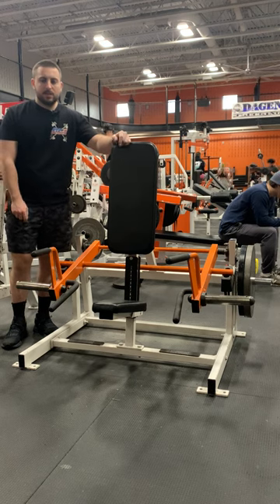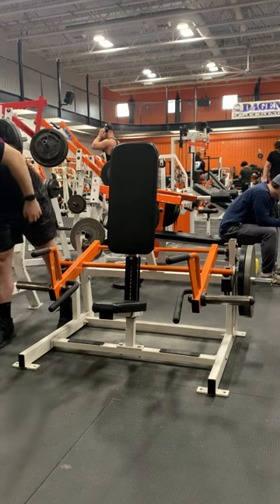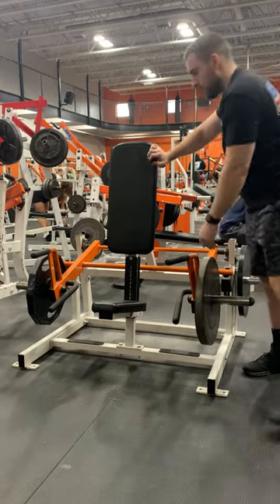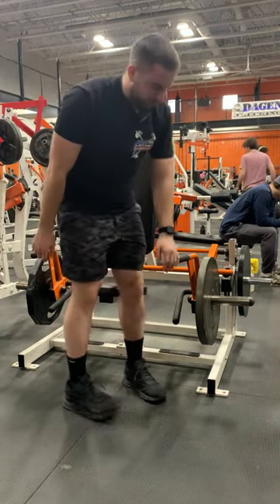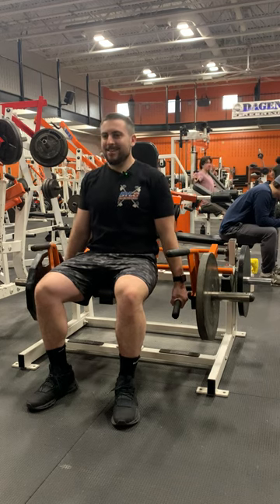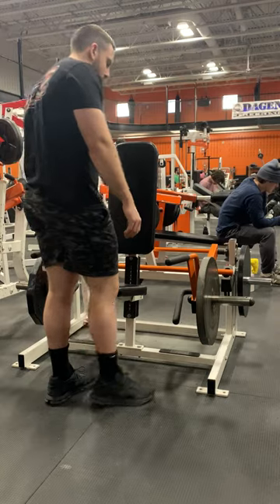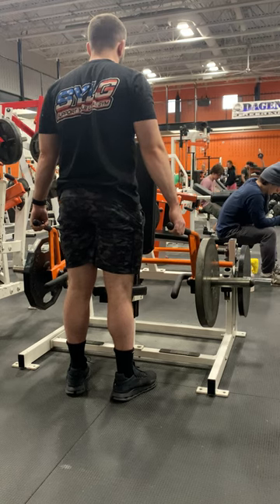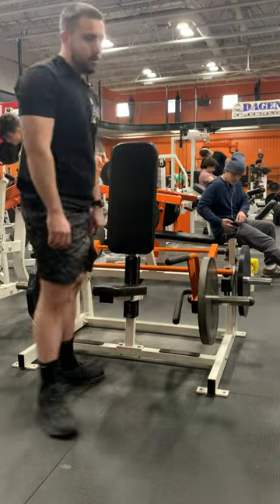ABC How To: Hammer Strength Seated/Standing Shrug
This Video Demonstrates how to use our Hammer Strength Seated/standing shrug at ABC Sports and Fitness. This machine is designed to target The Upper back and neck muscles.
This machine is being demonstrated by ABC Manager Jarrad Gundlach